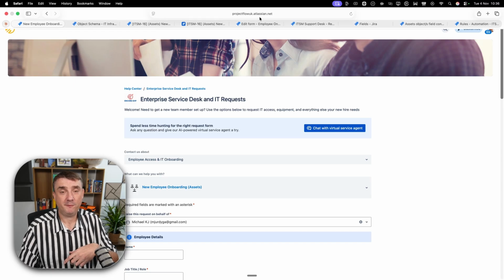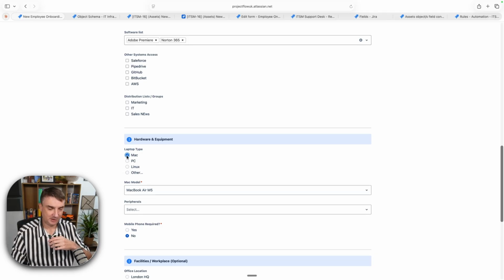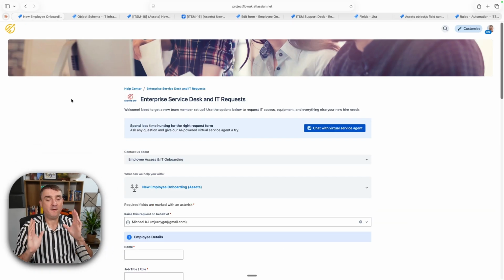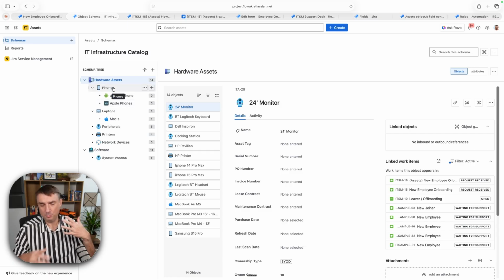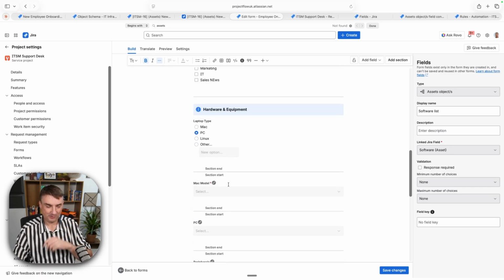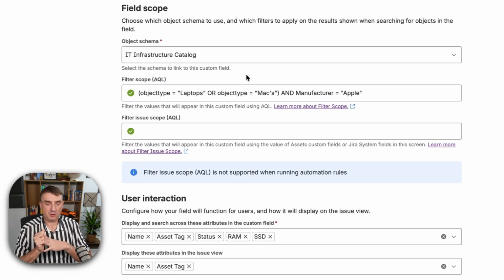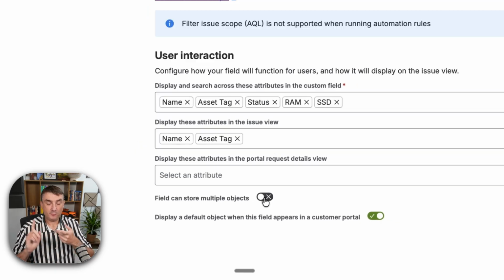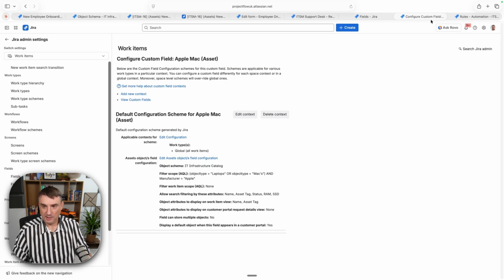JSM Onboarding System with Assets JSM Premium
⭐ Need help with your Jira or JSM setup? Book a free 30-minute call:

Full onboarding process using JSM Premium including Assets Setup with Custom Fields Configuration, Schemas setup and AQL.

About me: I'm Mike, an Atlassian-certified consultant with 14+ years experience. I've implemented JSM for BBC, Vodafone, NHS, Lloyds Bank, and 100+ organizations.